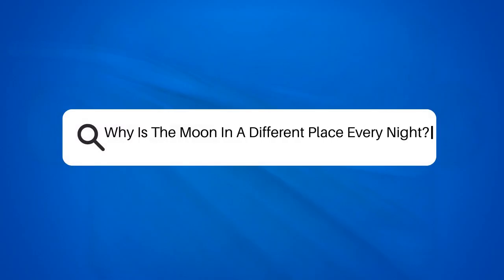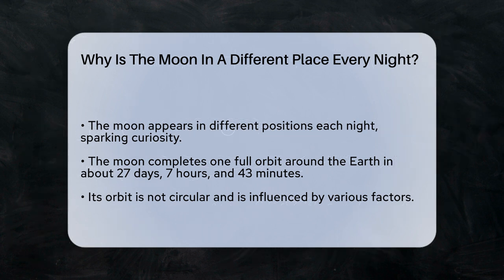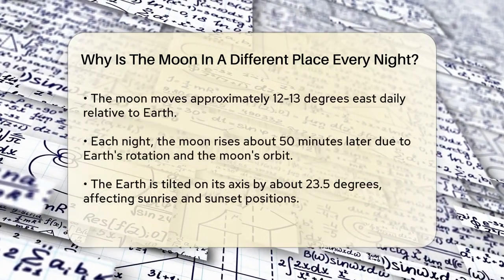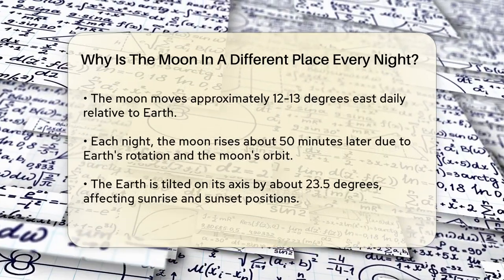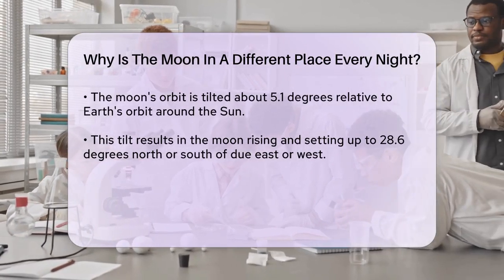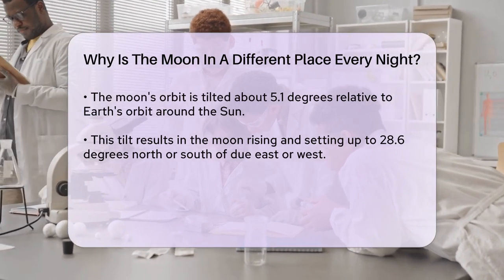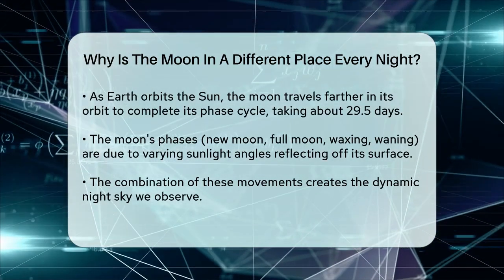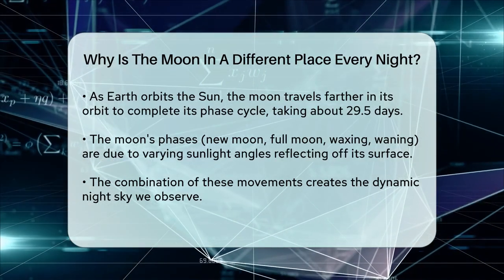Why Is The Moon In A Different Place Every Night? - Physics Frontier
Why Is The Moon In A Different Place Every Night? In this informative video, we will uncover the fascinating reasons behind the moon's changing position in the night sky. The moon's orbit around the Earth and its relationship with the Sun play a significant role in how we perceive its location from our vantage point on the planet. We will discuss the moon's daily movement and how it shifts approximately 12-13 degrees eastward each night. This daily motion, combined with the Earth's rotation, results in the moon rising about 50 minutes later each evening.

Furthermore, we will explore the tilt of the Earth and its orbit around the Sun, which influences the moon's rise and set positions throughout the year. The unique angles at which sunlight hits the moon create its various phases, including the new moon and full moon. By understanding these celestial dynamics, you'll gain a better appreciation for the night sky.